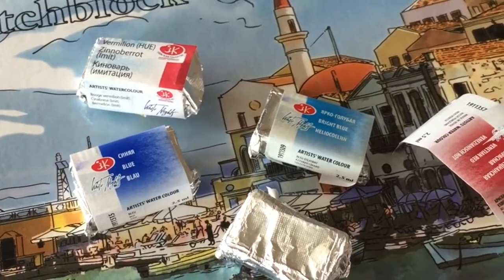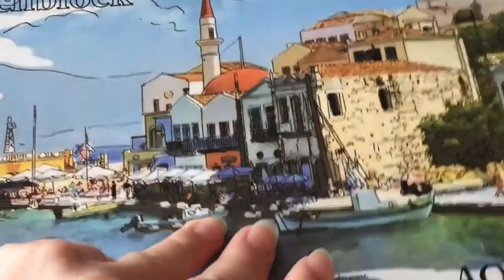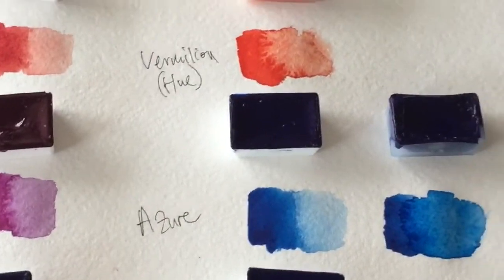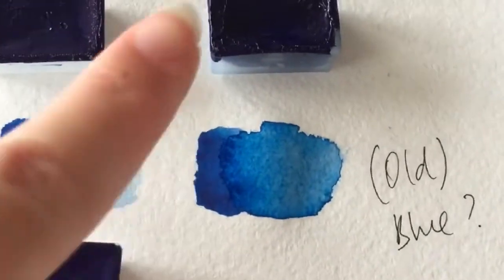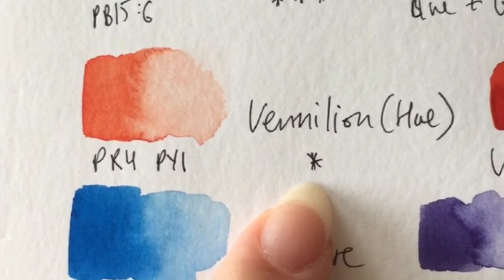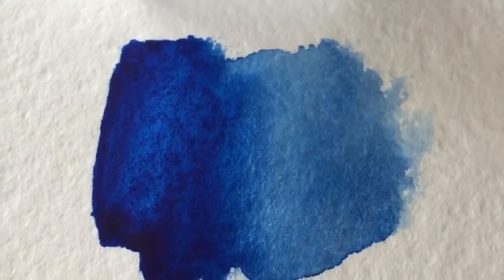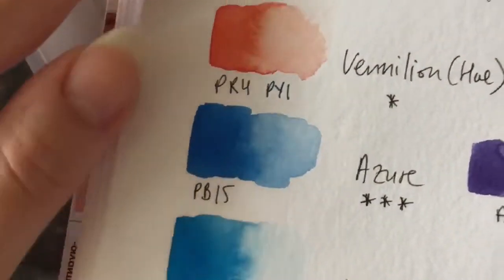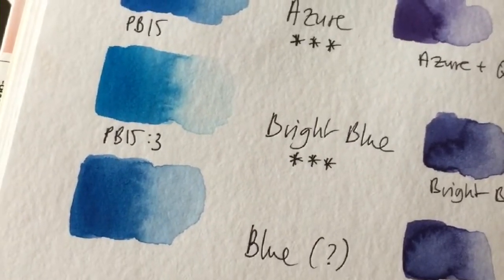Watercolour Haul: St Petersburg White Nights